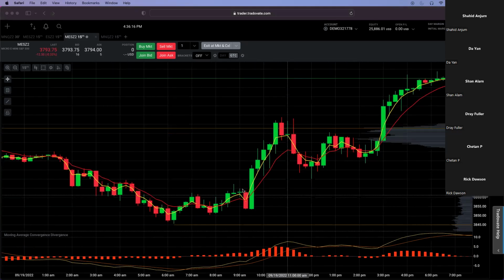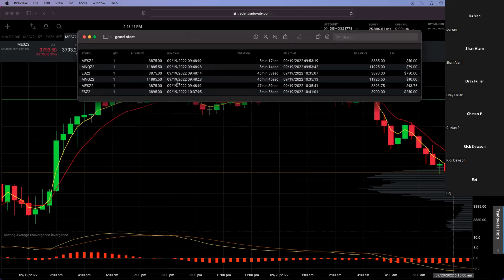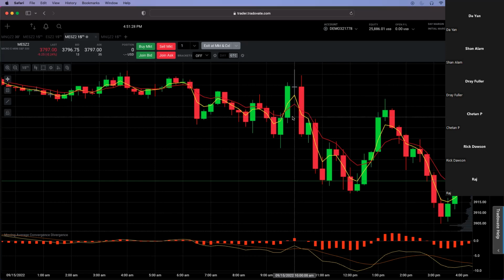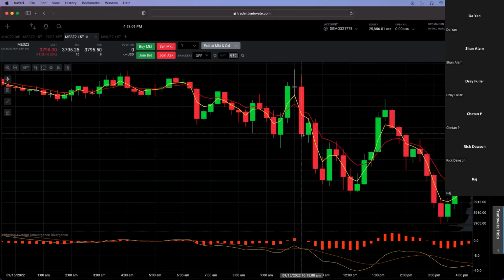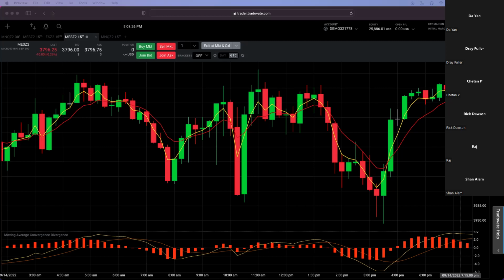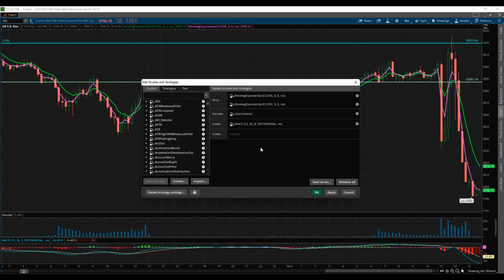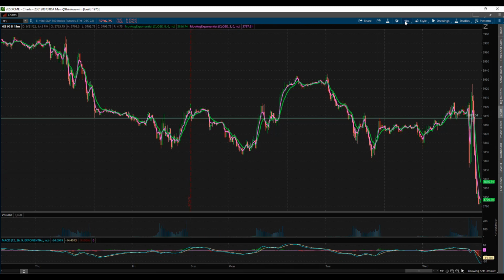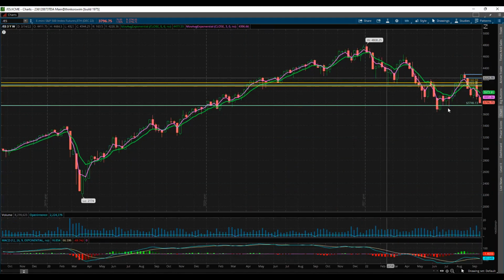Futures_Trading_Tricks_Jhonny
Futures_Trading_Tricks